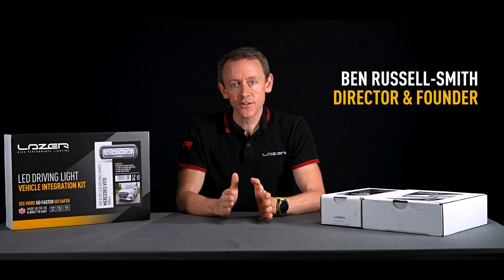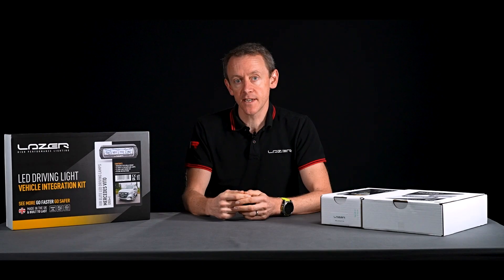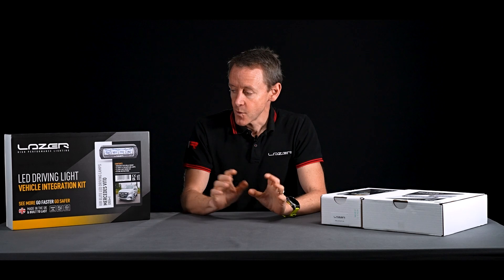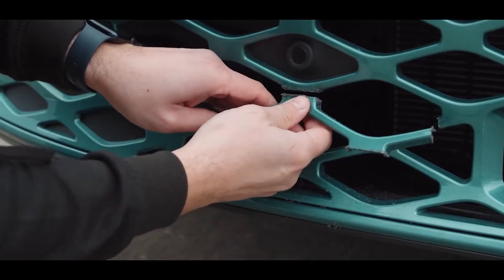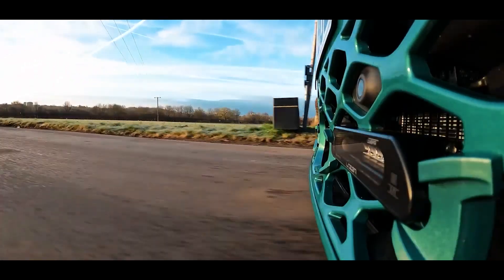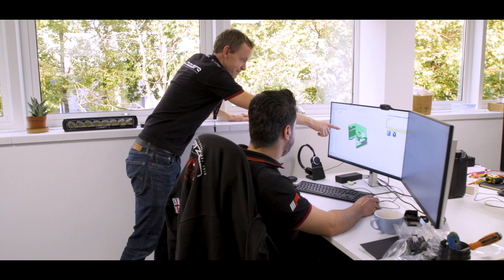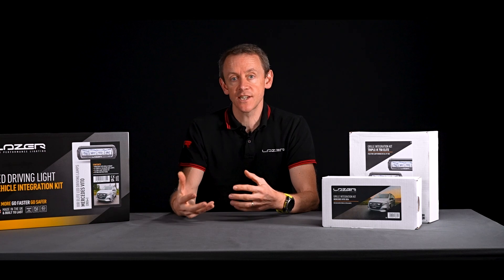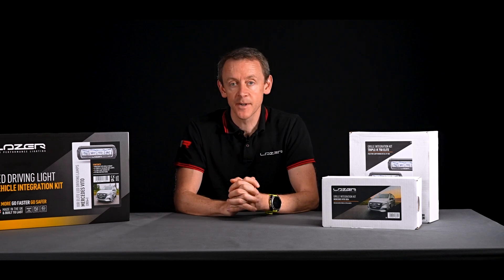LAZER LAMPS | Grille Integration Kits | Product Walkthrough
In this video, our Managing Director, Ben Russell-Smith, takes you through an in-depth walkthrough of our Grille Integration Kits. With grille integration kits available as bespoke UV-resistant mounts, precision-engineered from high-strength composite material, these kits provide a sleek and stylish way to integrate our high performance, road-legal LED driving lights.

00:00 - Intro
00:14 - Why Choose a Grille Integration Kit?
01:00 - Different Lamp Combinations
01:43 - Easy Installation Process
02:26 - What's in the Box?
03:33 - Wiring Information
04:23 - CAN Reading Solutions / CANNY
05:07 - Grille Kit Development / Testing & Validation
06:24 - Pedestrian Protection
07:07 - Outro